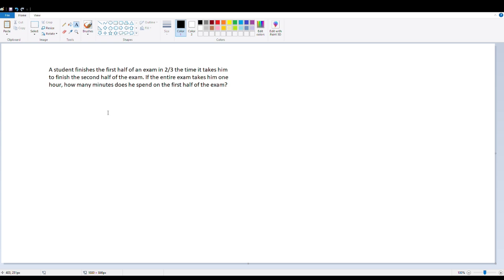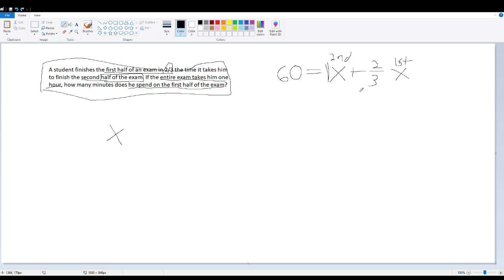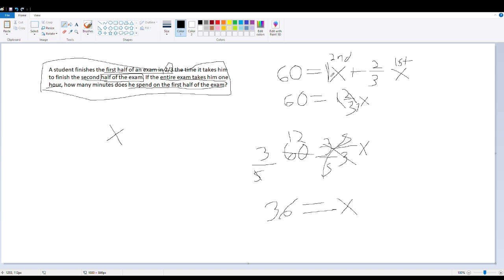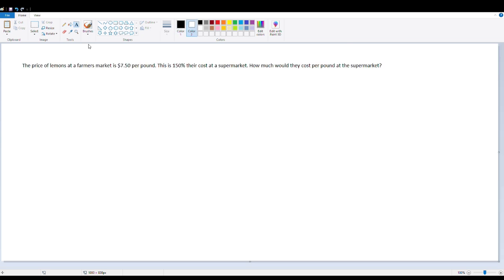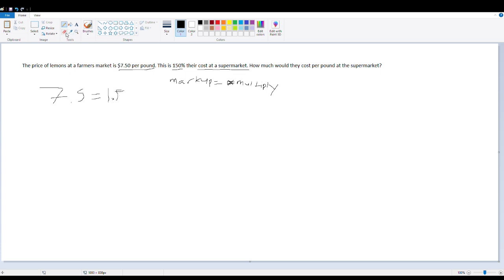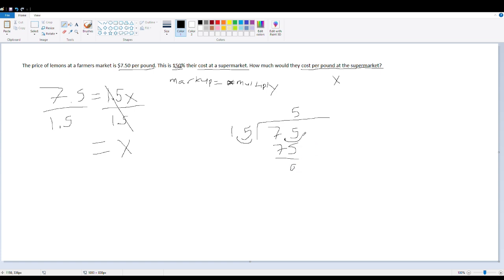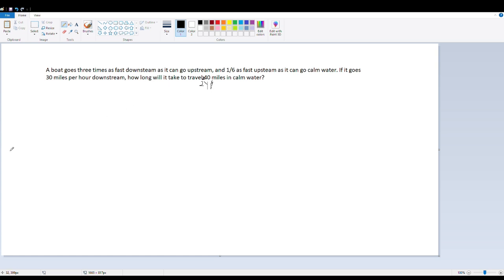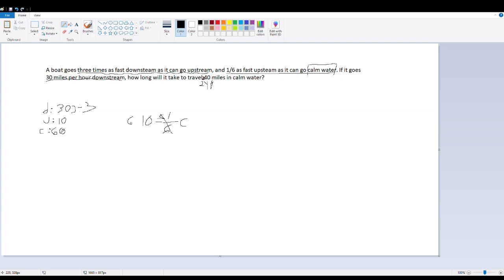ASVAB Help still new would take suggestions on how to improve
The first question was from grammerhero, the next two were modified questions from grammerhero